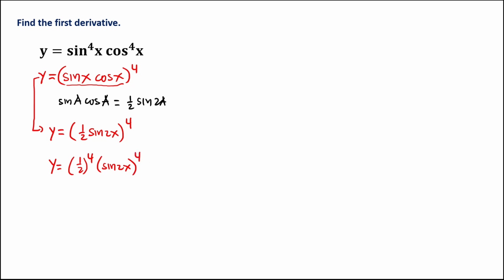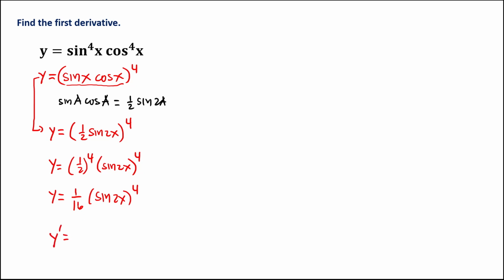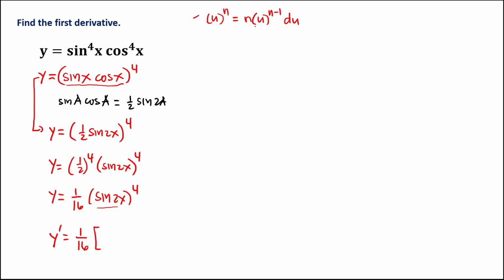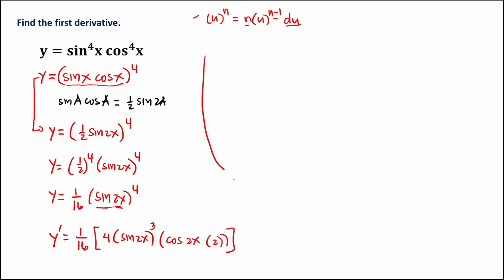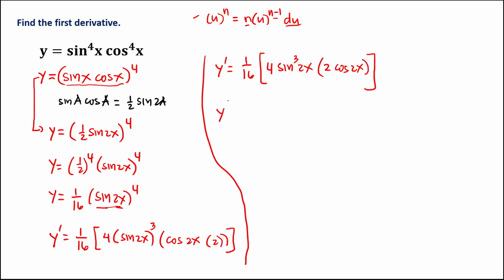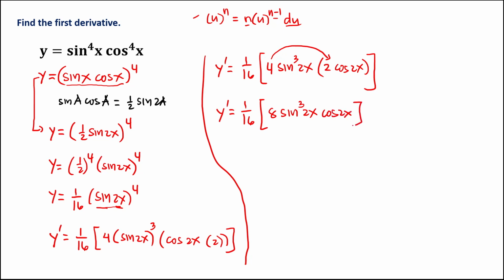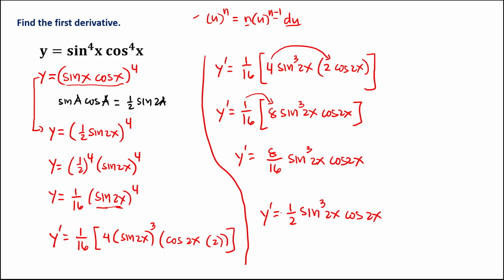DERIVATIVE OF SIN^4(X) COS^4(X) || DERIVATIVE OF TRIGONOMETRY || TRIGONOMETRIC IDENTITIES